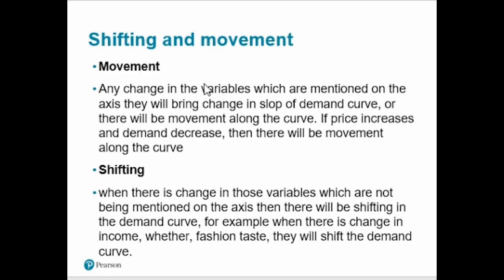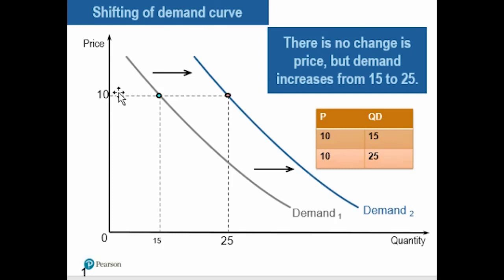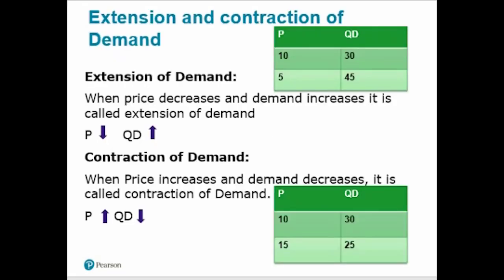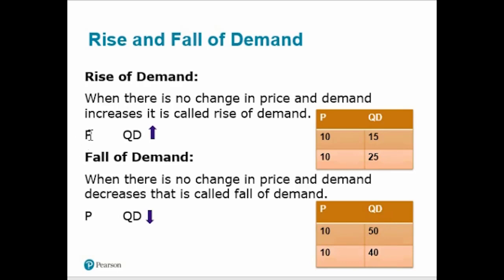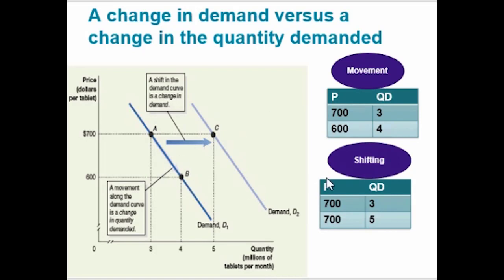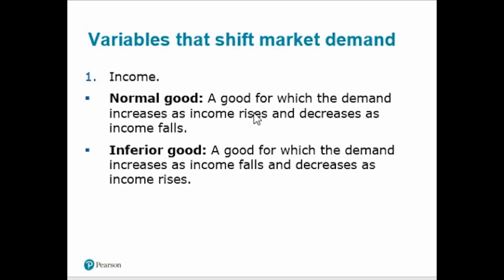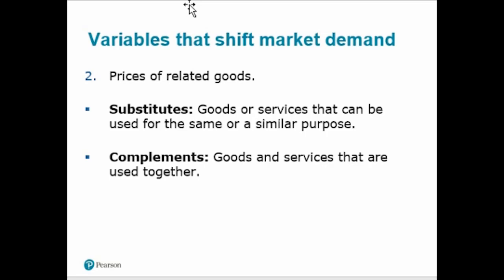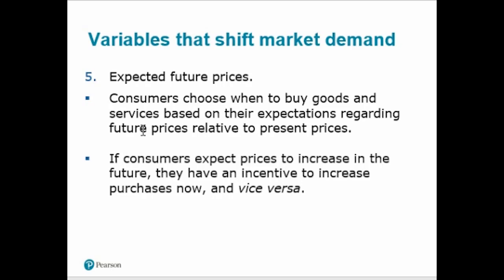shifting of demand